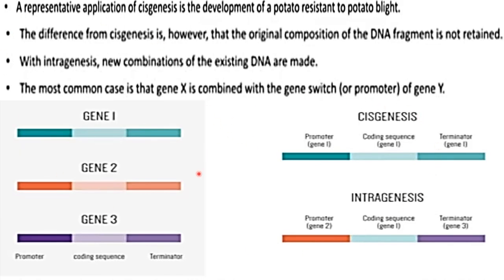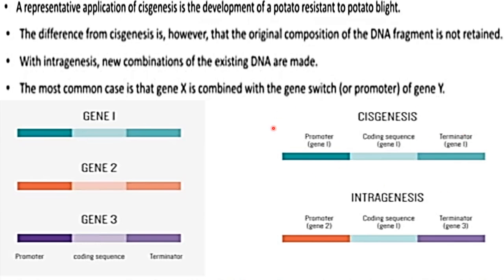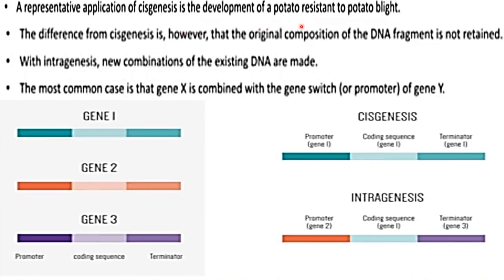CISGENESIS AND TRANSGENESIS